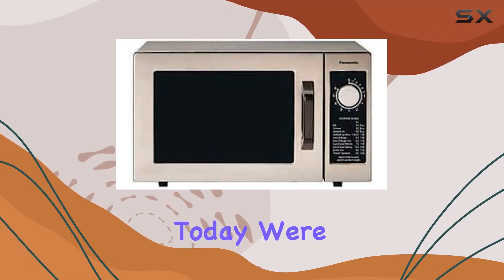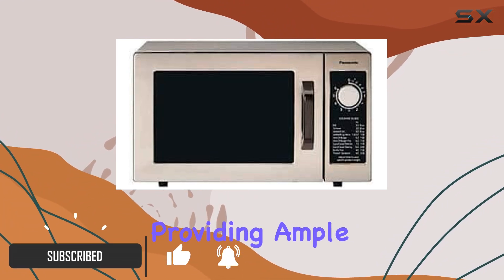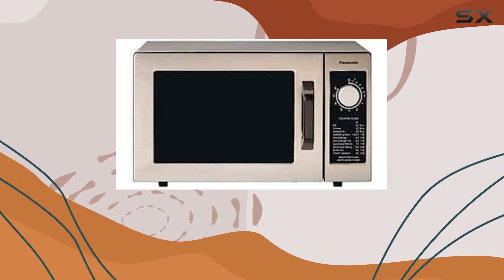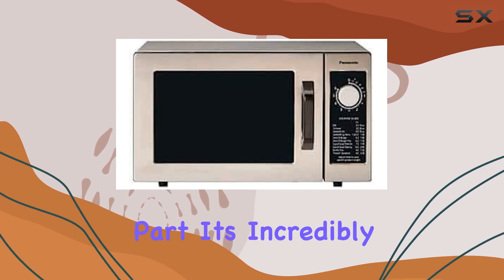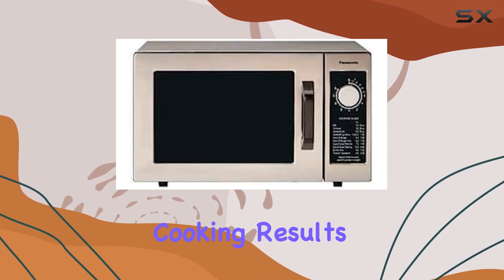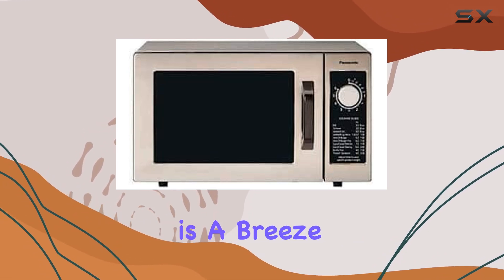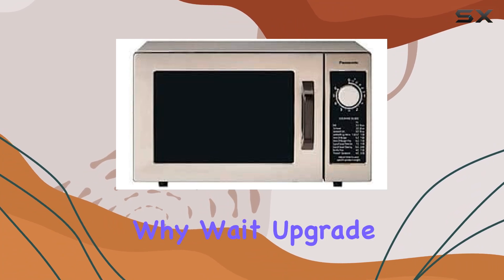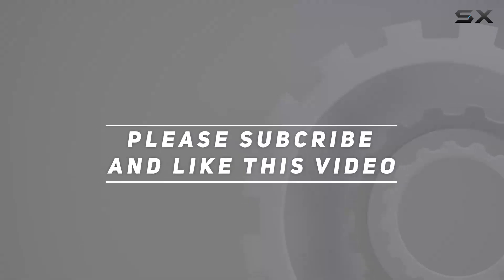Panasonic Light Duty Microwave: The Ultimate Countertop Cooking Companion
0:00 Intro
0:06 Review

Things that we mentioned in this video:
Panasonic Light Duty Microwave : B00628AMDY